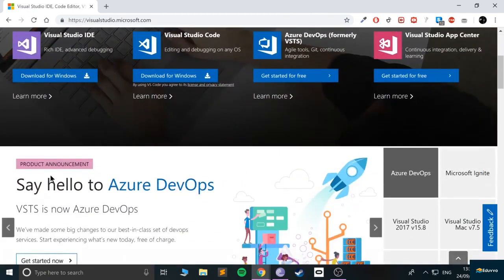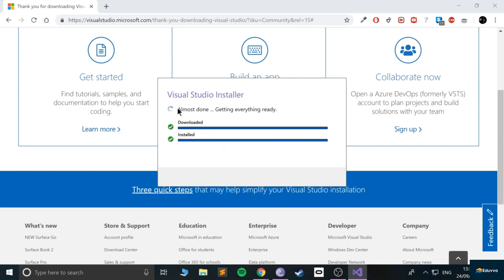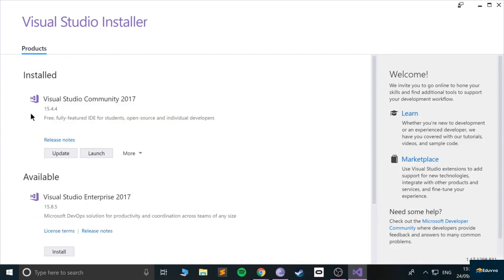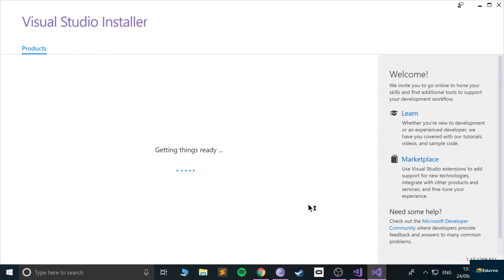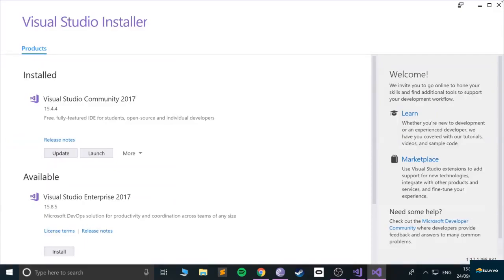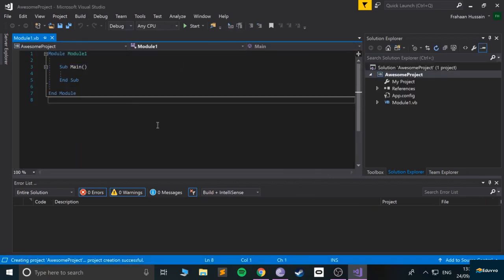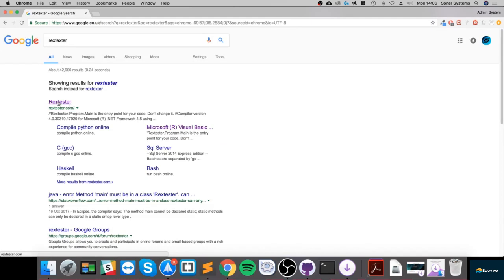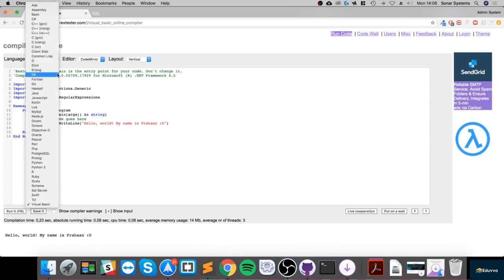Visual Basic programming for beginners Lecture 1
1. What is Visual Basic?
Visual Basic is a third-generation event-driven programming language first released by Microsoft in 1991. It evolved from the earlier DOS version called BASIC. BASIC means Beginners' All-purpose Symbolic Instruction Code. Since then Microsoft TEMP has released many versions of Visual Basic, from Visual Basic 1.0 to the final version Visual Basic 6.0. Visual Basic is a user-friendly programming language designed for beginners, and it enables anyone to develop GUI window applications easily.

In 2002, Microsoft released Visual Basic.NET(VB.NET) to replace Visual Basic 6. thereafter, Microsoft declared VB6 a legacy programming language in 2008. Fortunately, Microsoft still provides some form of support for VB6. VB.NET is a fully object-oriented programming language implemented in the .NET Framework. It was created to cater for the development of the web as well as mobile applications. However, many developers still favor Visual Basic 6.0 over its successor Visual Basic.NET.

1.2 What programs can you create with Visual Basic 6?
In VB 6, you can create any program depending on your objective. For math teachers, you can create mathematical programs such as Geometric Progression, Quadratic Equation Solver, Simultaneous Equation Solver ,Prime Number Tester, Factors Finder, Quadratic Function Graph Plotter and so on. For science teachers, you can create simulation programs such as Projectile, Simple Harmonic Motion, Star War  etc. If you are in business, you can also create business applications such as inventory management system , Amortization Calculator , investments calculator, point-of-sale system, payroll system, accounting program and more to help manage your business and increase productivity. For those of you who like games , you can create programs such as slot machine, reverse, tic TAC toe and more. Besides, you can create multimedia programs such as Smart Audio Player, Multimedia Player  and more. Indeed, their is no limit to what program you can create ! We offer many sample codes in our tutorial.